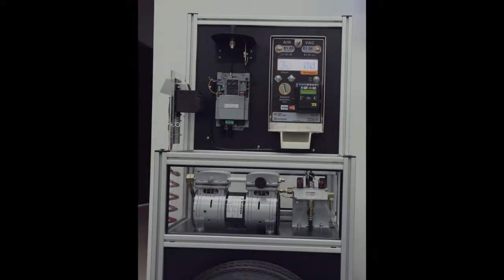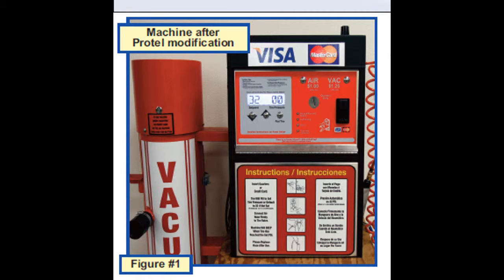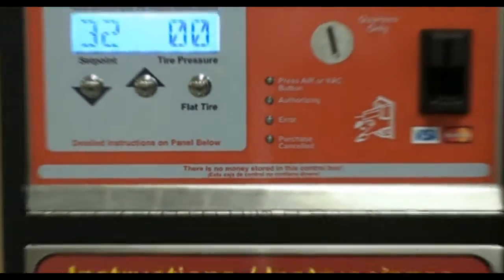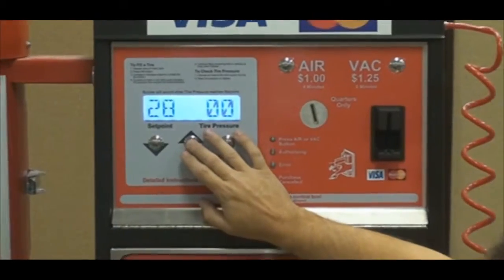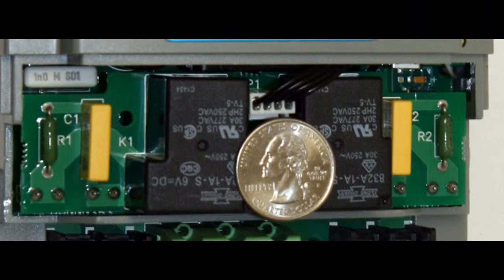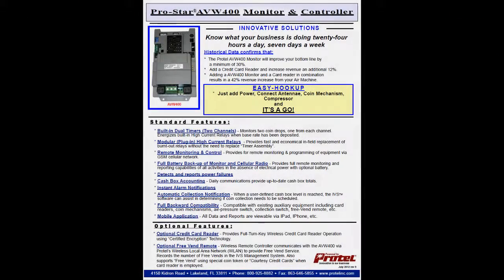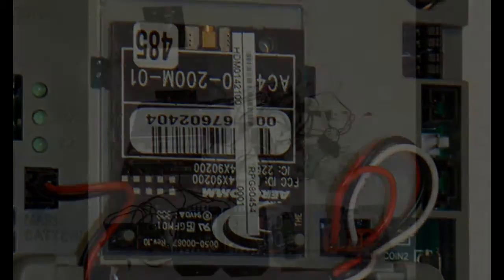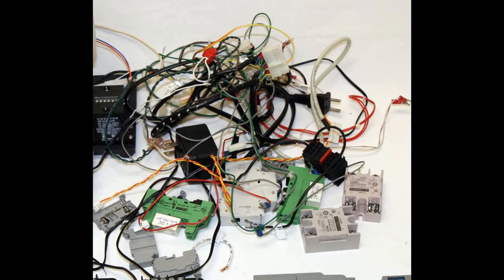AVW 400 iss 2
Protel's Air & Vacuum machine controller and monitor